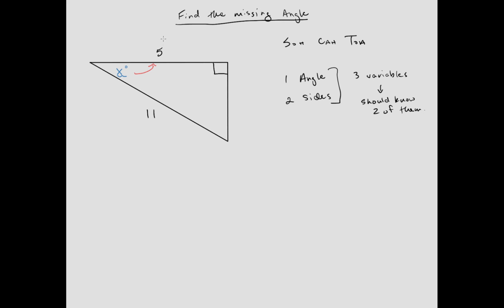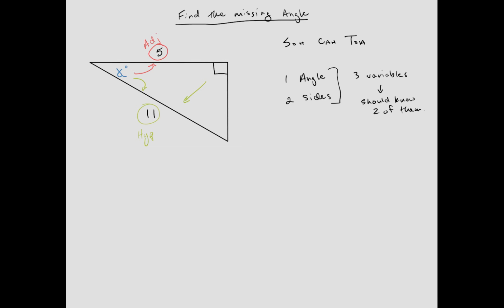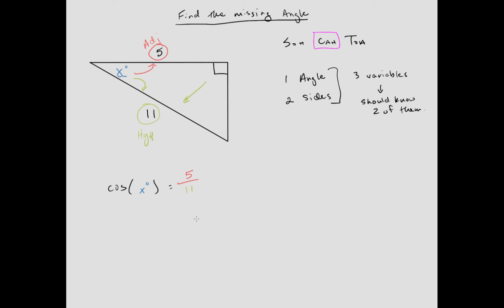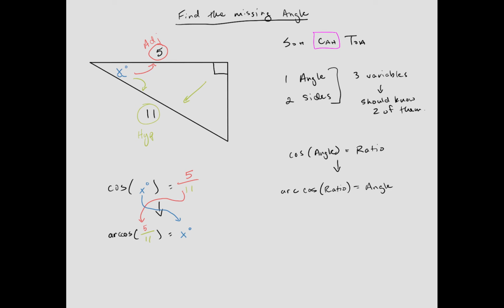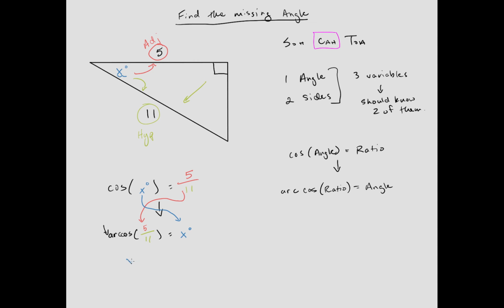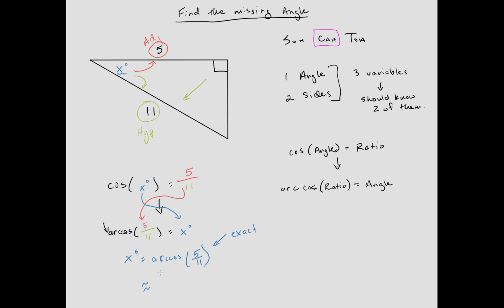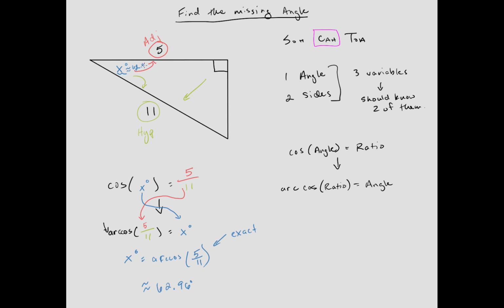Using Trig Functions to Find Missing Angles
In this example, I show how to find missing angles of a right triangle, when we know the length of two sides of the triangle.